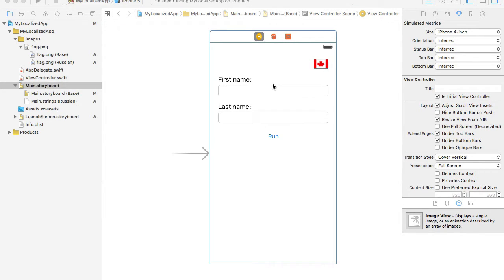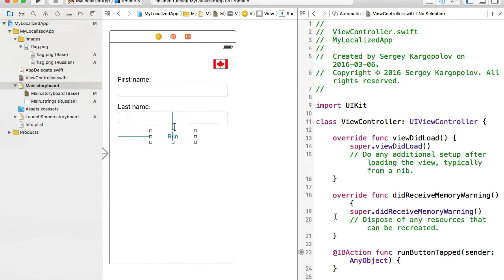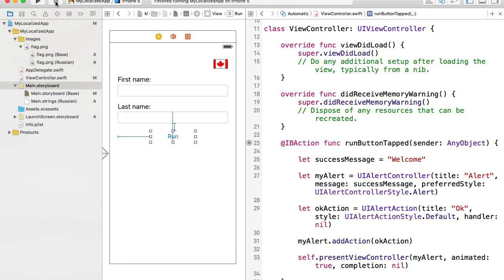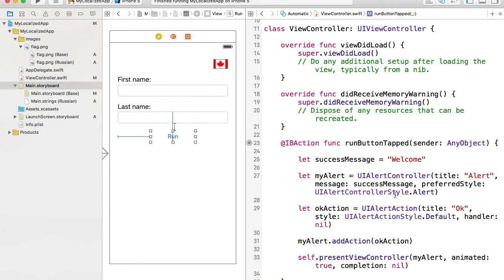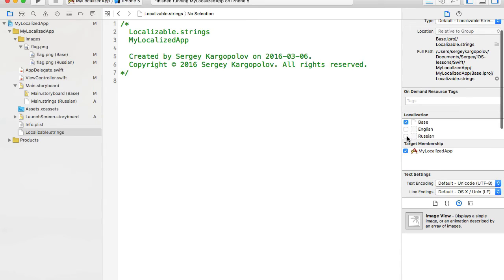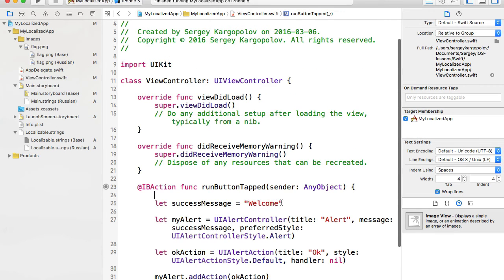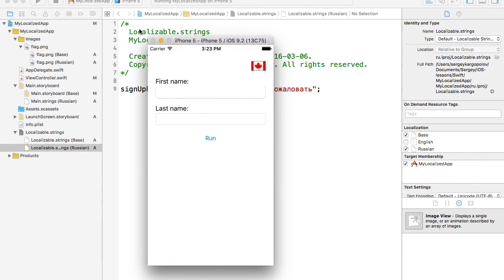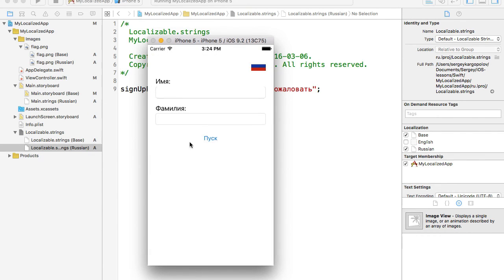iOS App Localization - Video 3. Localize App Text Messages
In this video I am going to share with you how to localize iOS Swift App Text Messages.

Other videos in this series and project source code you can find in my blog post